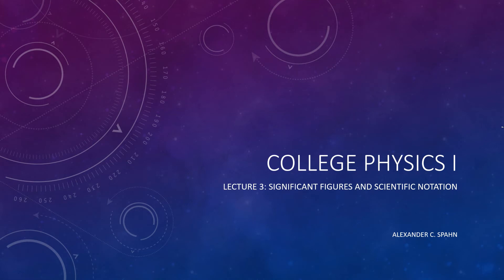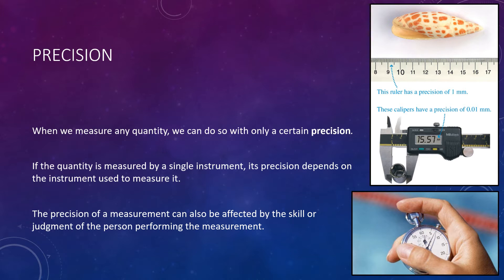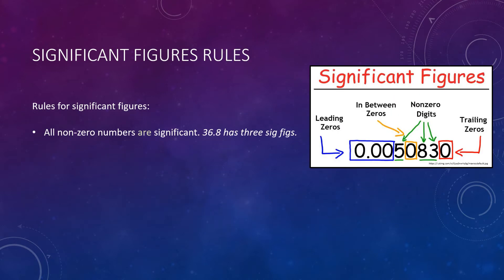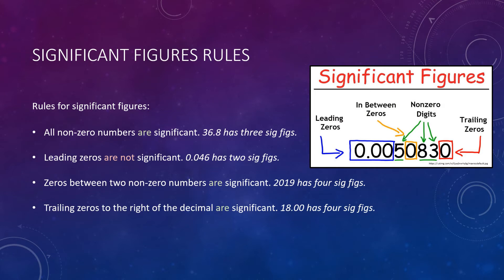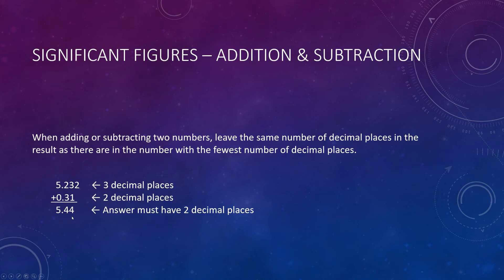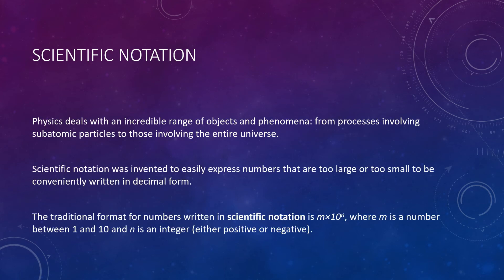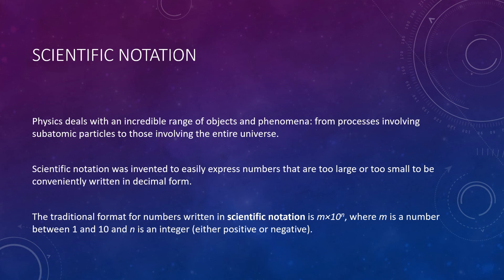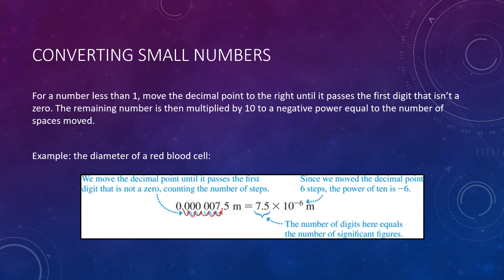College Physics 1: Lecture 3 - Significant Figures and Scientific Notation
In this lecture, we cover how to write numbers precisely using significant figures, how to determine the number of significant figures, and how to write numbers in scientific notation.  In the next lecture, we will take a look at common units used in physics and how to convert between various systems of units.